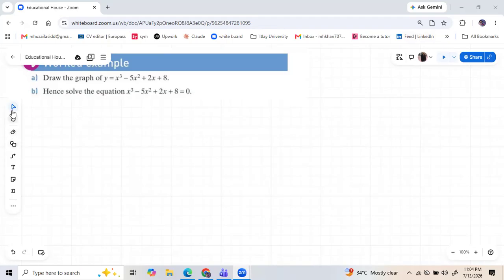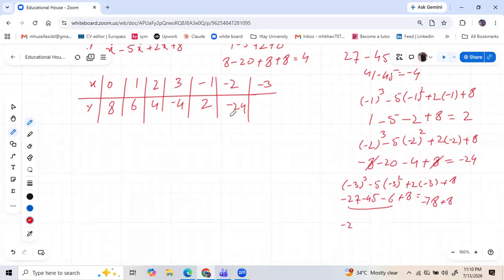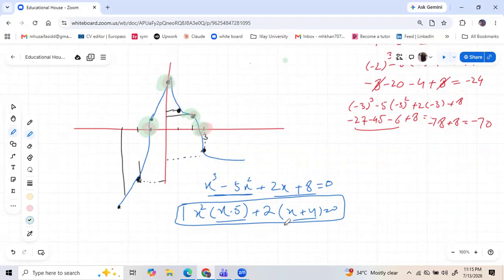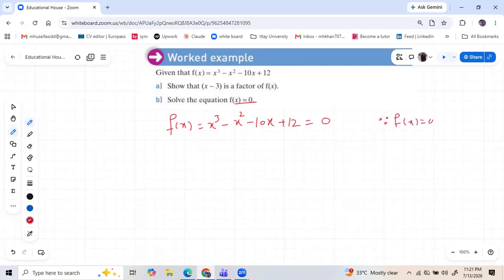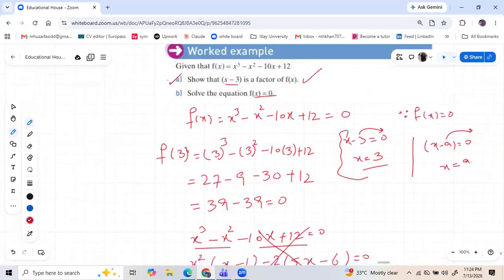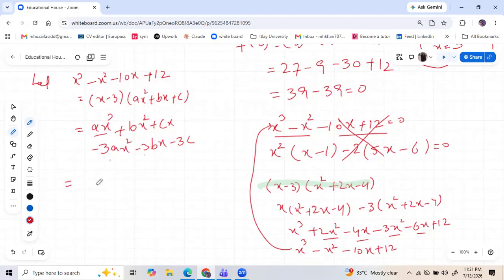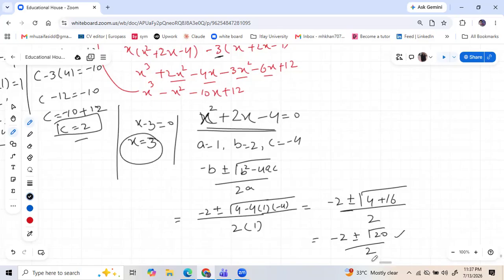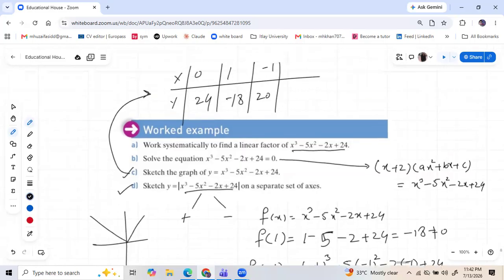IGCSE Additional Maths 0606 | Polynomials & Cubic Functions | Lec 18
📚 Cambridge IGCSE Additional Mathematics (0606) | Lecture 18 | Polynomials & Cubic Functions

Welcome to Educational House! 🎓 In Lecture 18 of our Cambridge IGCSE Additional Mathematics (0606) Complete Course, we continue Chapter 3: Polynomials with clear concepts, step-by-step methods, solved examples, and exam-focused problem solving.

🔹 Graph of a Cubic Function
🔹 Understanding Cubic Function Graphs
🔹 Solving Cubic Equations Using Factors
🔹 Converting a Cubic Equation into a Quadratic Equation
🔹 Factor Theorem & Polynomial Roots
🔹 Absolute Value / Modulus Function of a Cubic Function
🔹 Sketching and Interpreting Cubic Graphs
🔹 Exam-Style Problems & Solved Examples

This lecture explains how to factorise polynomial expressions, identify factors and roots, analyse cubic function graphs, and solve cubic equations efficiently. You will also learn how a known factor can be used to reduce a cubic equation to a quadratic equation and how the modulus (absolute value) of a cubic function affects its graph.

This Cambridge IGCSE Additional Mathematics (0606) course covers the full syllabus, including Algebra & Functions, Quadratic Equations, Polynomials, Logarithmic & Exponential Functions, Trigonometry, Coordinate Geometry, Circular Measure, Binomial Expansion, Differentiation, Integration, Kinematics, Exam Techniques, Solved Examples and Cambridge Past Papers.

Ideal for students preparing for Cambridge IGCSE Additional Mathematics 0606, IGCSE/GCSE Mathematics, school and college examinations, and students looking for structured mathematics revision.

🌎 Designed to support students in the UK, USA, UAE, China, Pakistan, India and international Cambridge education systems.

⭐ WHY EDUCATIONAL HOUSE?

At Educational House, our goal is to make advanced mathematics simple, understandable and exam-focused through clear explanations and step-by-step solutions.